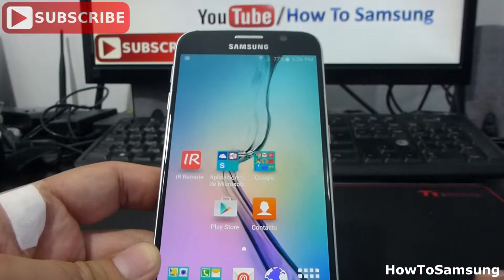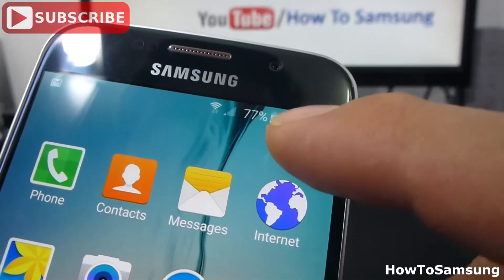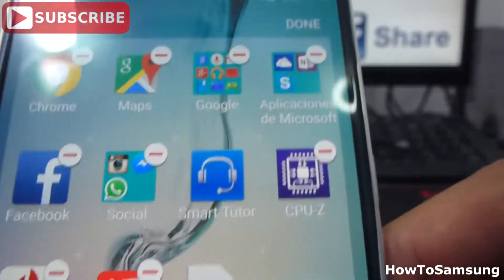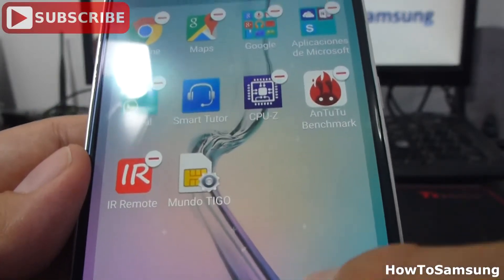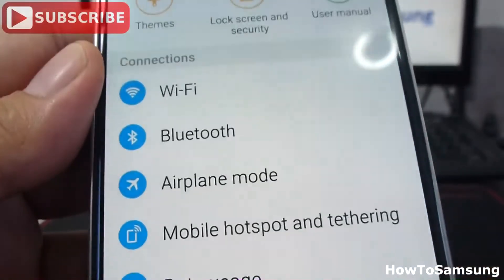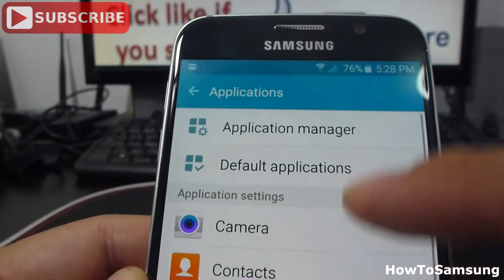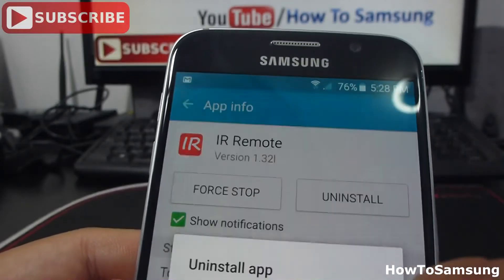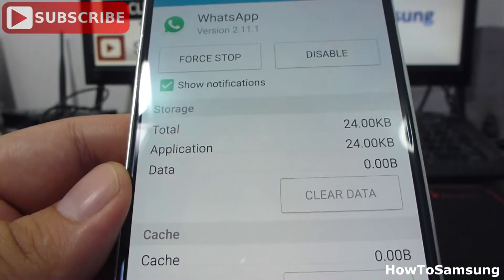How do I uninstall or disable an application Samsung Galaxy S6 Basic Tutorials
Samsung Galaxy S6 How to Delete / Uninstall Apps on Samsung Galaxy S6 Basic Tutorials, BUY Samsung Galaxy S7